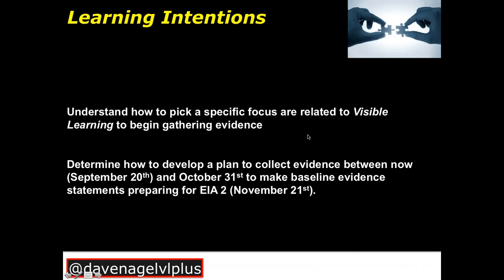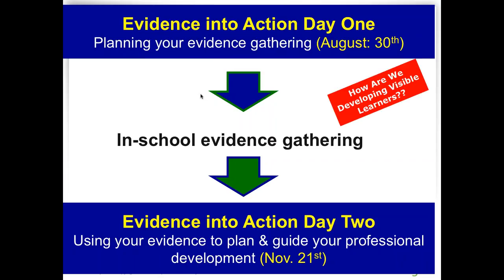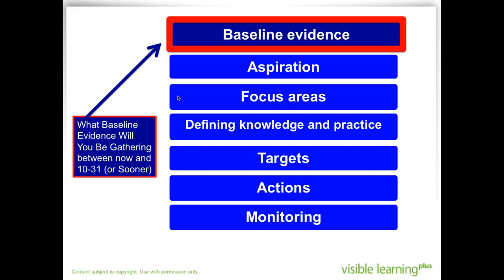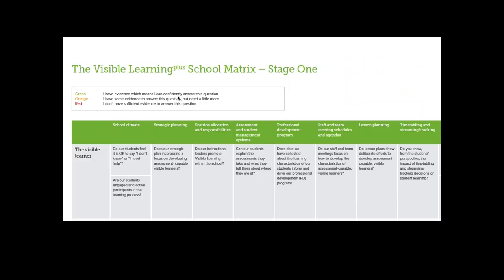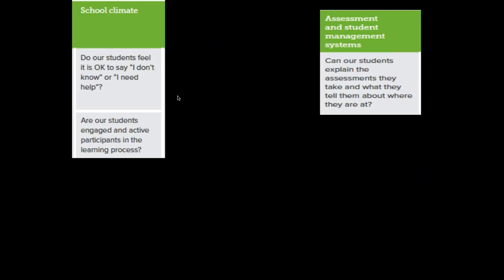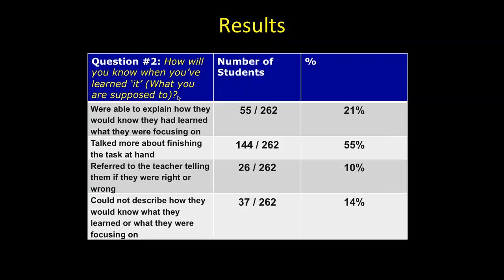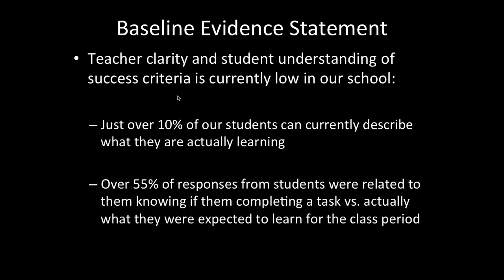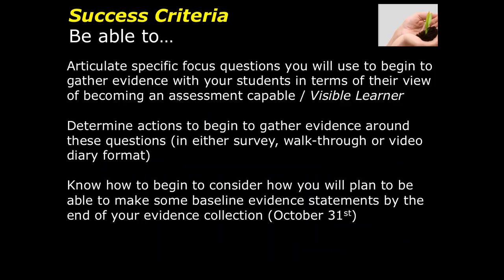Webinar #3 Rutherford County Schools EIA 1 Review & Examples to Begin Gathering Evidence